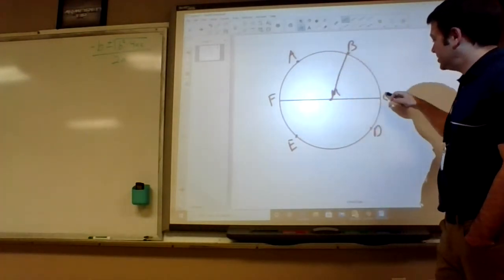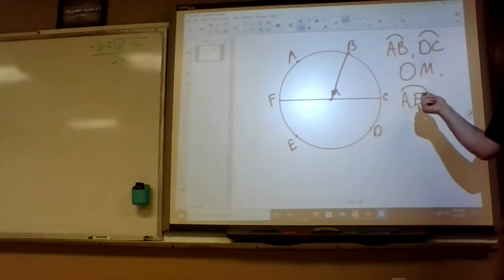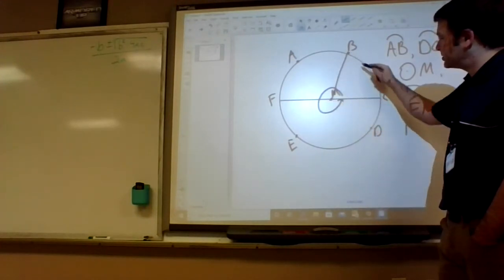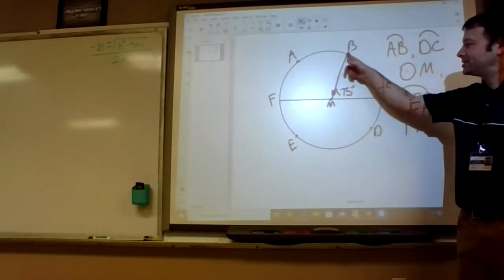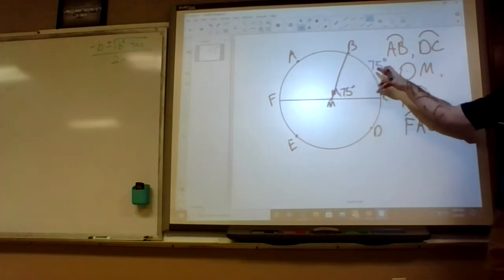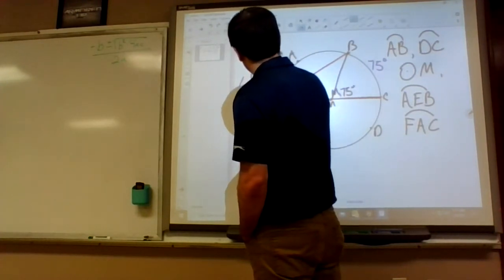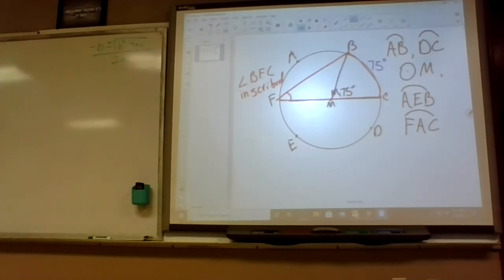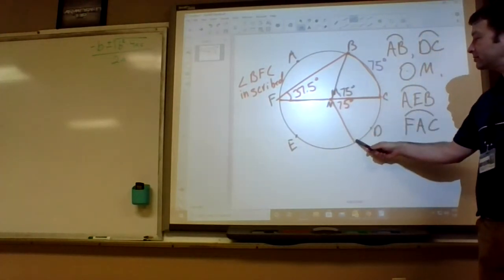Arcs (pg 385 #1-13, 16)